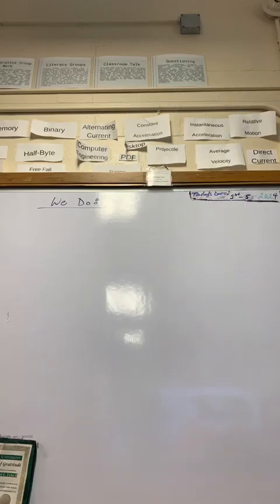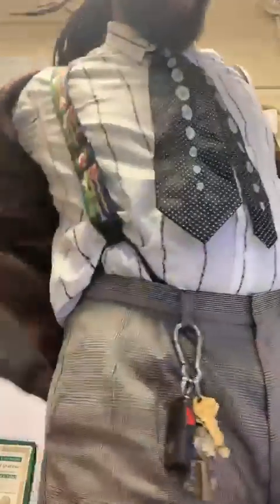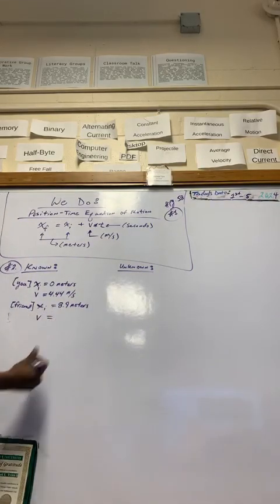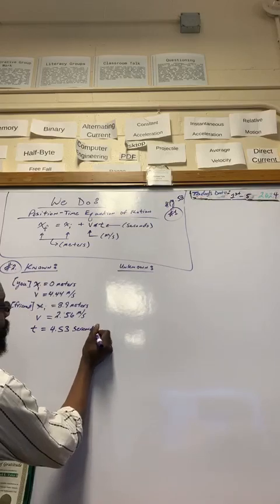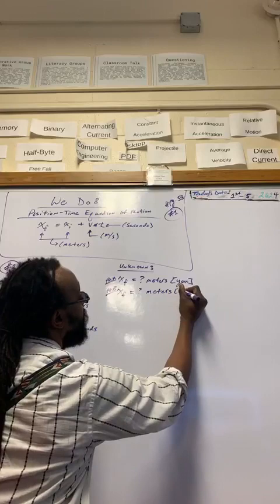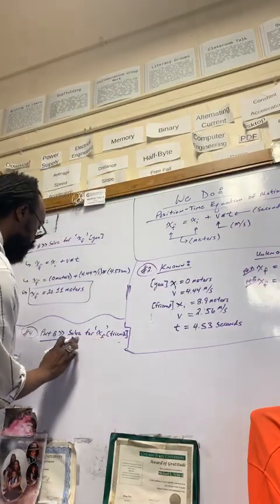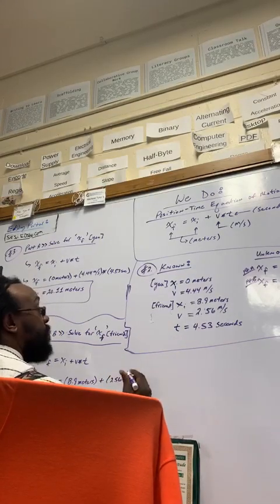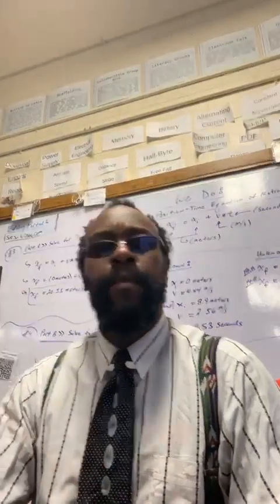[1st-5-2024] Unit # 2.4 - Equation of Motion“ (Catch Me If You Can)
/G\ood Morin/g\ and Afternoon to all aspirin/g\ Physicists,

The link to your scientific reporting document is:
(please see attached document} :

Be sure to upload your completed google document converted to PDF via your edsby student portal via clicking on the "browse computer" icon.​